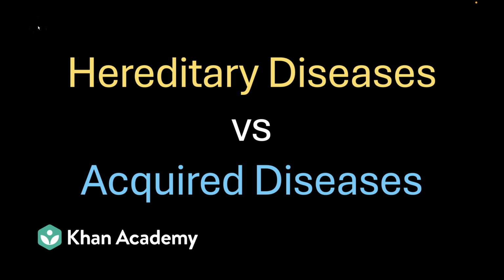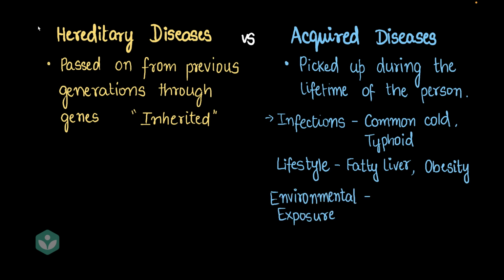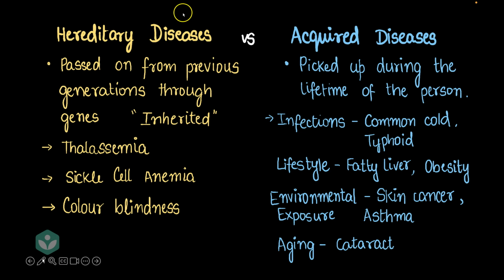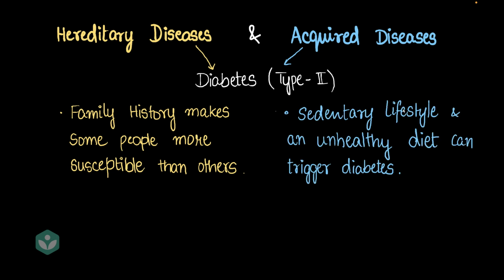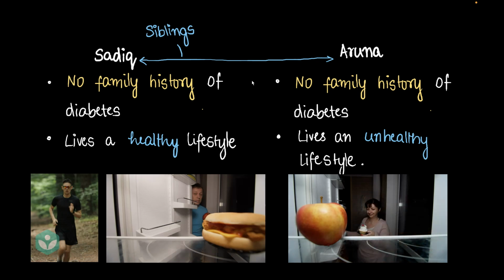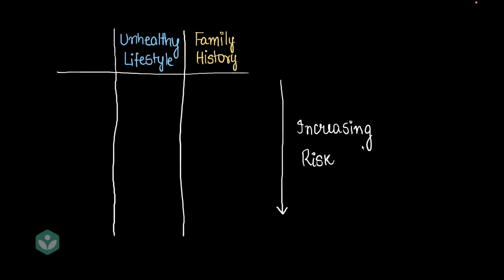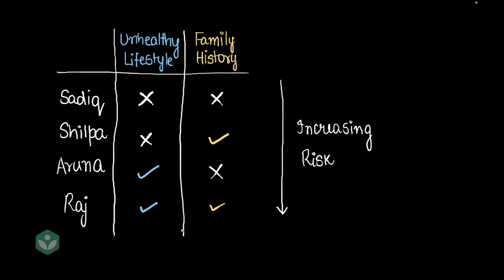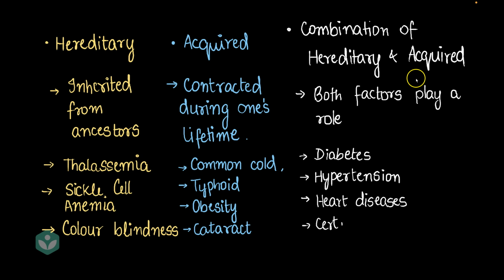Hereditary and Acquired Diseases | Health and Diseases | Middle School | Science | Khan Academy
Description: Explore the difference between hereditary and acquired diseases! Learn how genetics and lifestyle play a role, and see real-world case scenarios in this clear and engaging middle school science video.

Courses on Khan Academy are always 100% free. Start practicing—and saving your progress—now!

Timestamps:
0:00 - Hereditary & Acquired Diseases
2:46 - Diseases with both Hereditary & Acquired Components
3:37 - Real world Case Scenarios
6:49 - Conclusion

Created by Joel Prakash Stephen